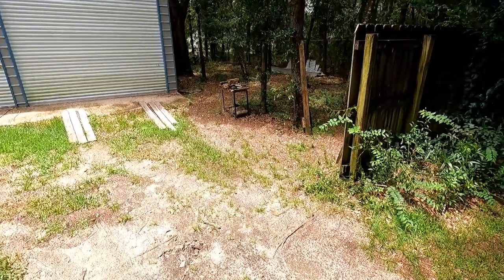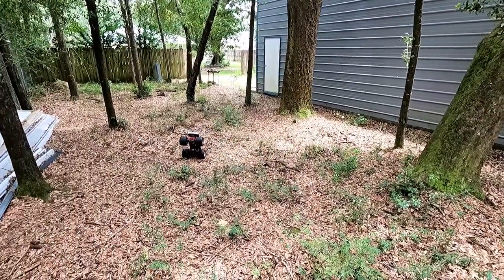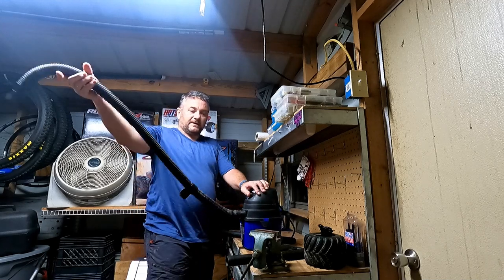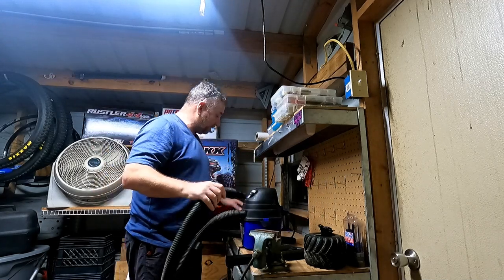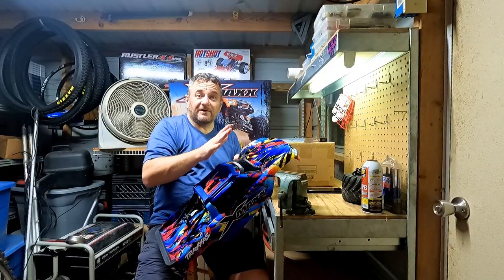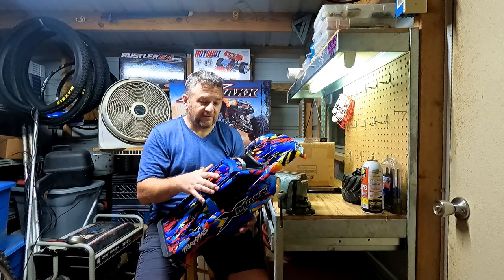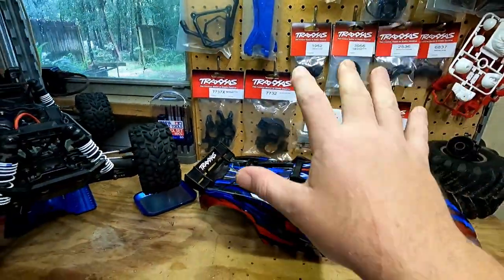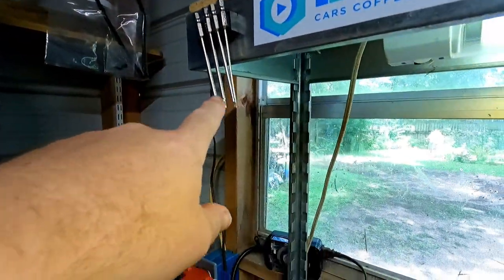The Clodbuster Won't Stop Breaking My Issue with Traxxas and Lots Of New Parts!!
vlog 22 34  I pulled a what with the Clodbuster?? Lots of new parts for the workshop and my issue with Traxxas customer support